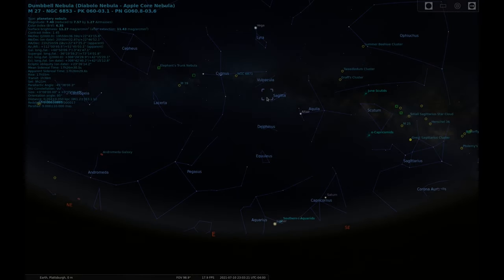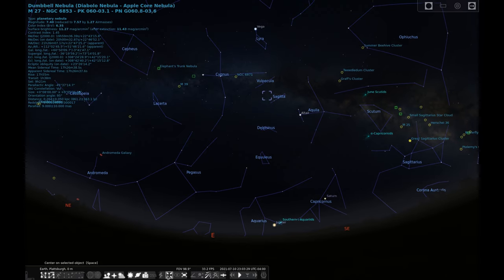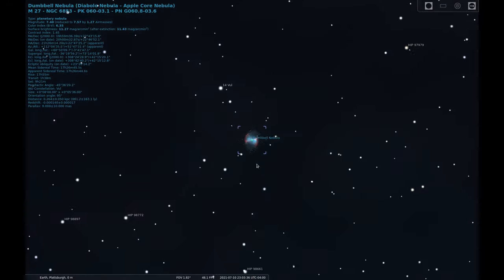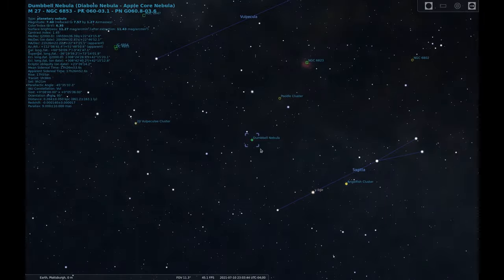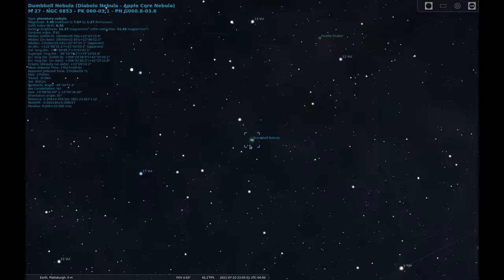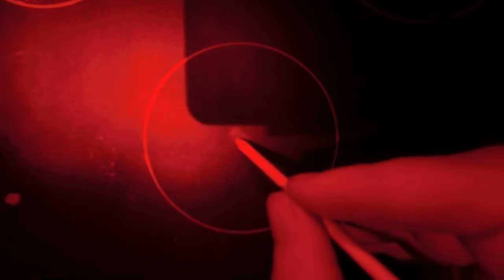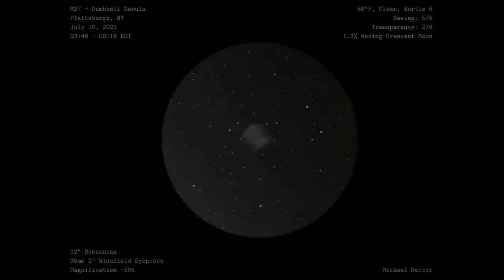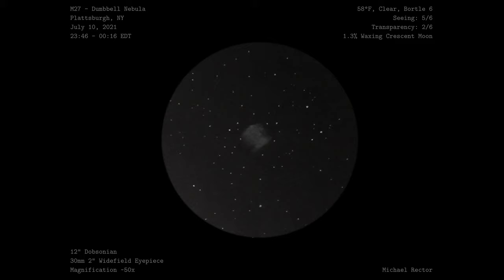Sketching M27 the Dumbbell Nebula at the Eyepiece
This sketch is of M27, the dumbbell nebula in the constellation Vulpecula. This is a summer favorite of mine, and if you were to look back to summer of 2020 you would see I sketched it then. Some other nebula that are famous in the summer like the Eagle Nebula are quite faint and hard to make out in light polluted skies. The joy of observing this planetary nebula is that it is quite bright and easy to see through an eyepiece.

I love creating sketches of deep sky objects and I hope it is helpful to those people that ask the question, "what will I see through a telescope?" I love astrophotography and the great colors that come out with long exposures, but there's just something about putting your eye up to the eyepiece and gazing at the cosmos and seeing those photons as they hit your eye.